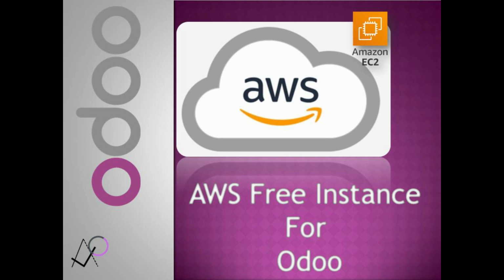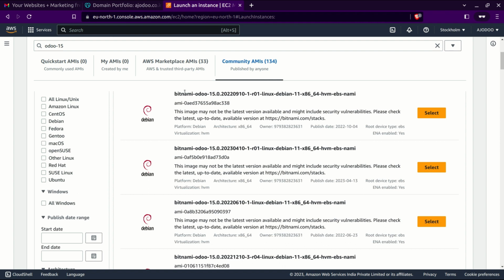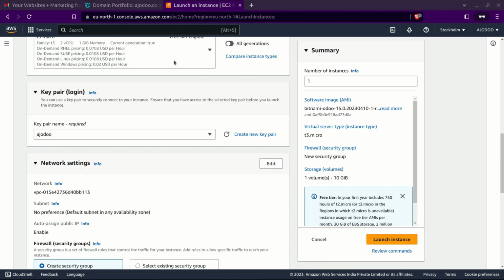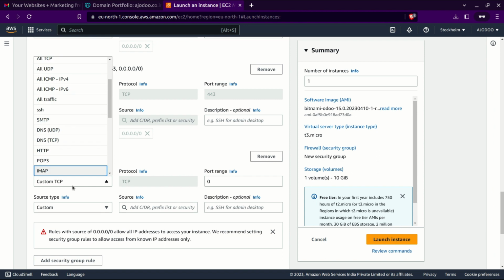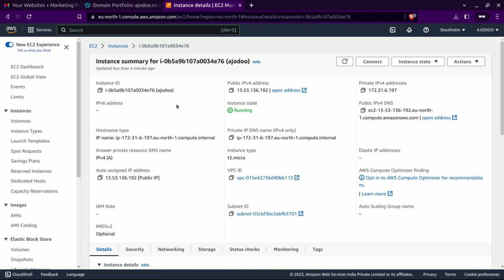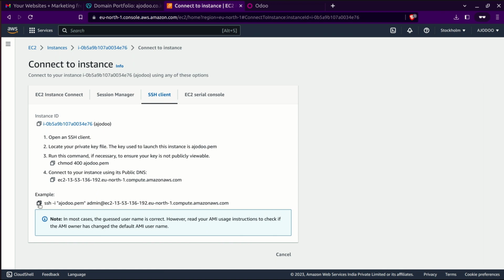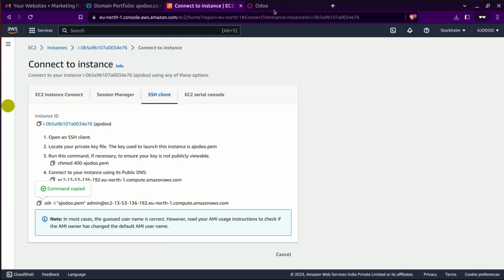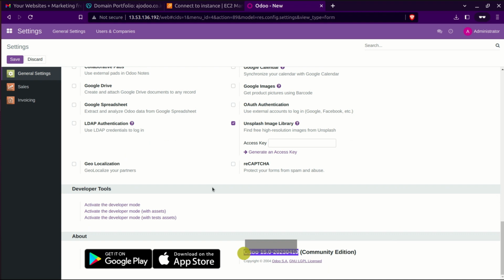How to create an Odoo Instance in AWS EC2 - Free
In this video we will learn how to create an odoo instance in AWS EC2 without any cost.